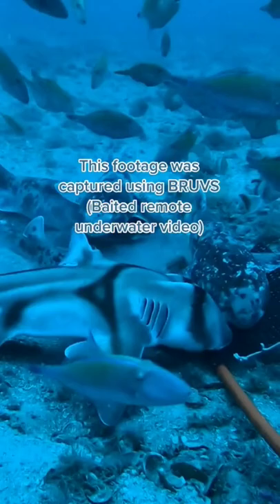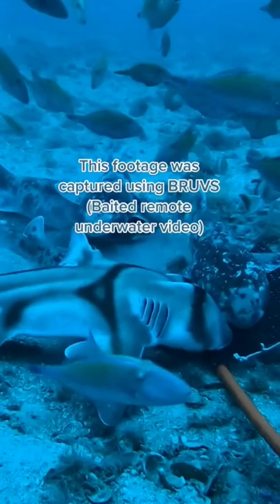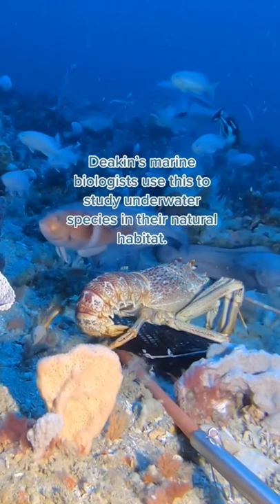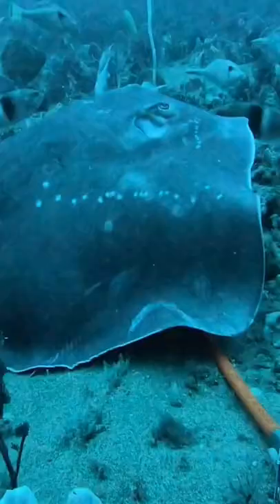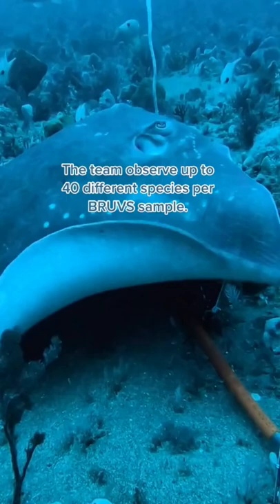Not all classrooms at Deakin look the same 🐠